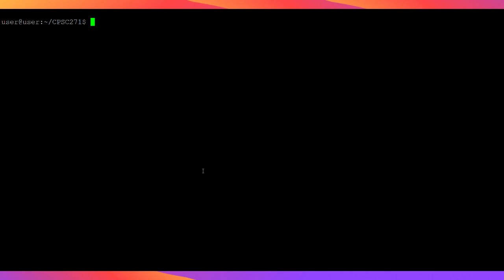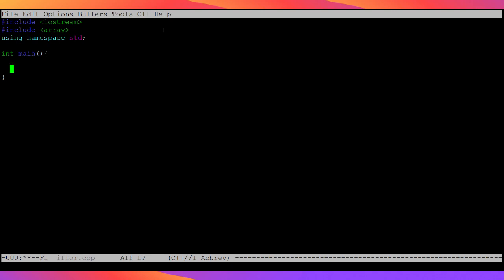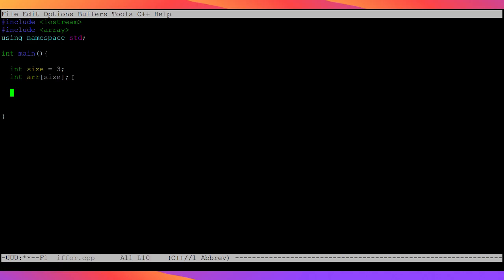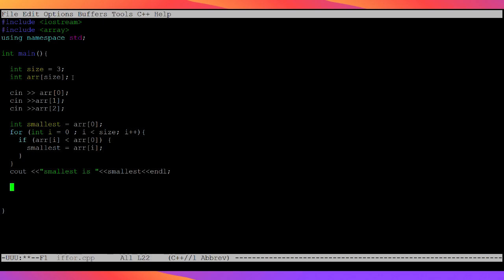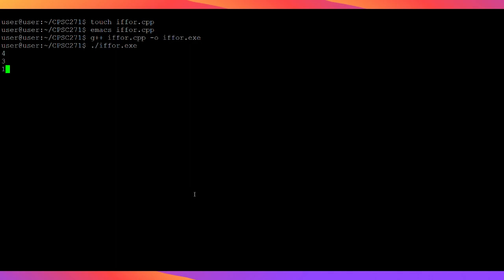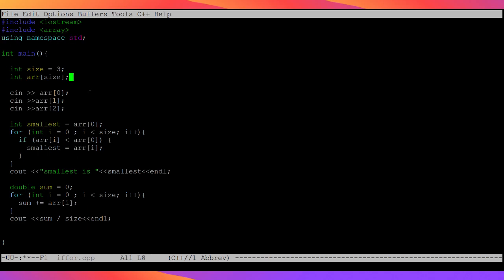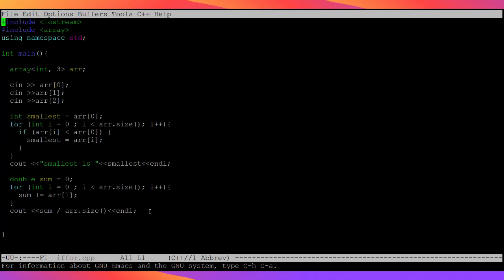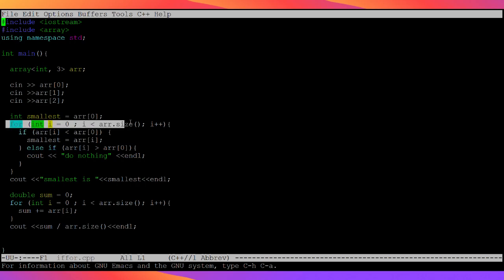Intro to C++ part 2